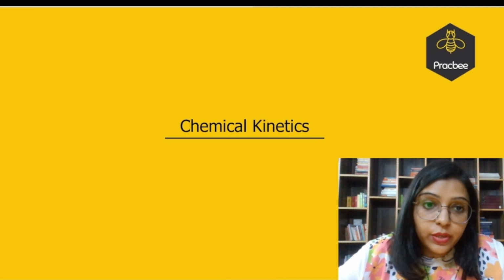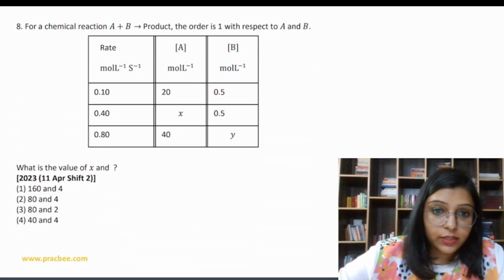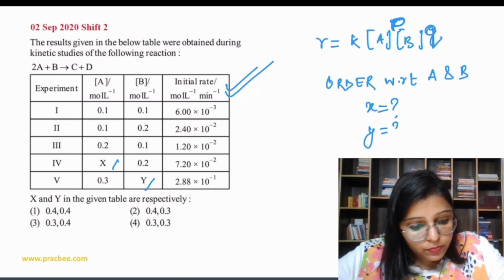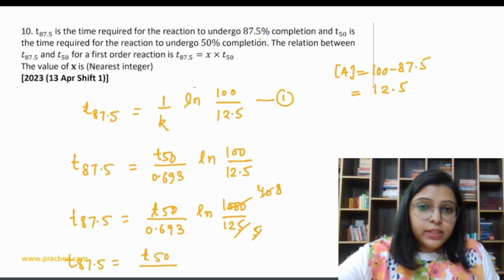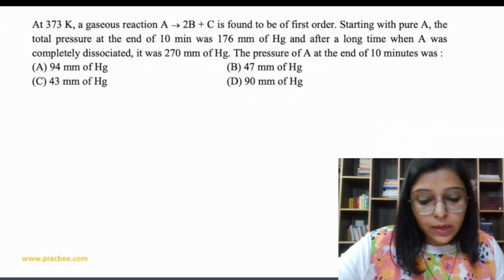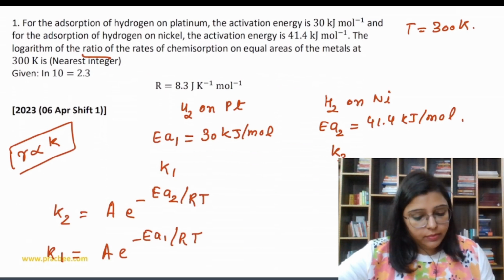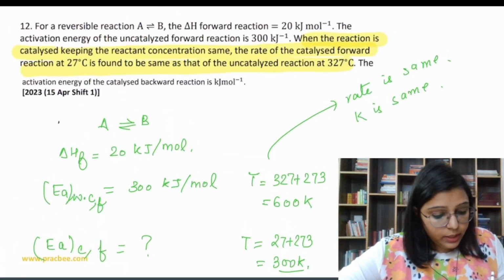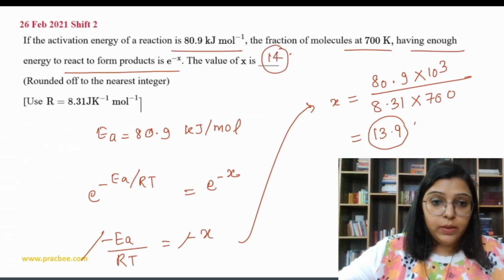Chemical Kinetics in 7 Problem Types- One Shot | JEE Mains 2025 | Nivedita Sharma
This Video talks in detail about all PYQ's asked in JEE Mains and strategies to solve them in Chemical Kinetics. It is part of PracBee's Revision Program. In this program we are trying to cover whole syllabus of JEE in 10 Weeks in a very effective manner. Along with tests.
Important Links
1-Assignments
3- 10 WEEK STRATEGY TO CRACK JEE MAIN - 2025